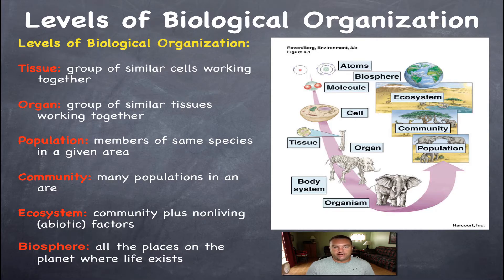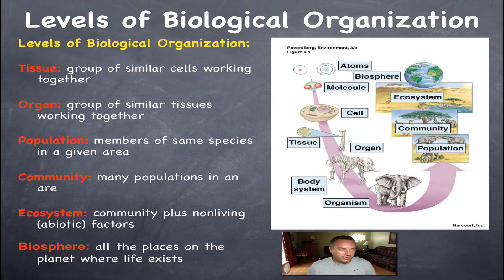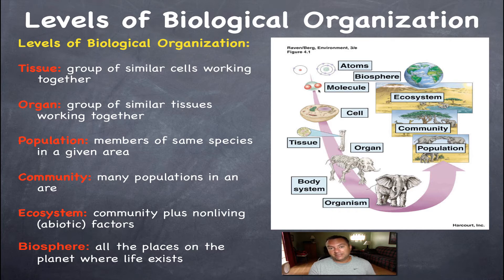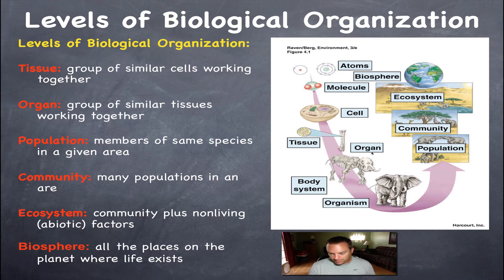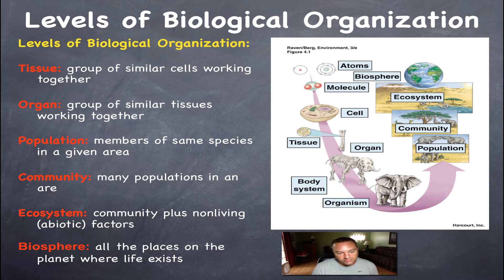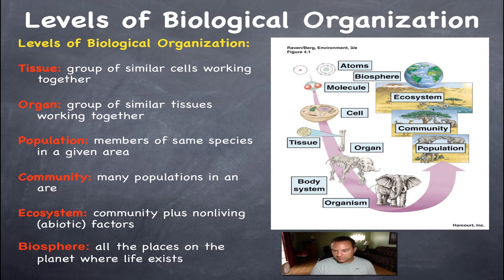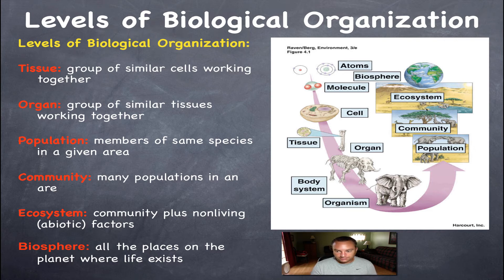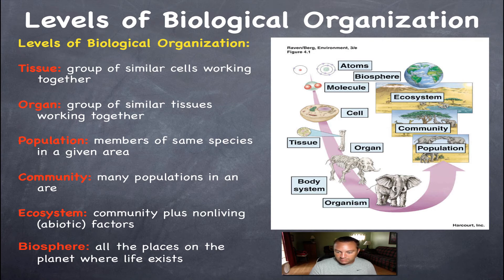Chapter 1E - Levels of Organization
The final screencast from chapter 1 will explain the levels of biological organization from the atom all the way through to the biosphere.